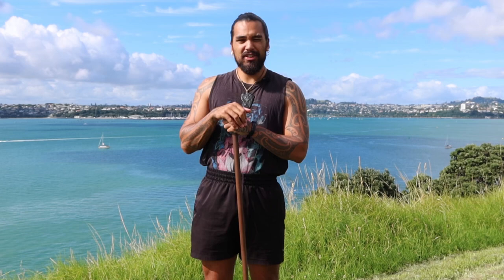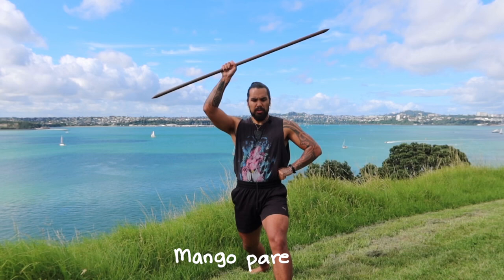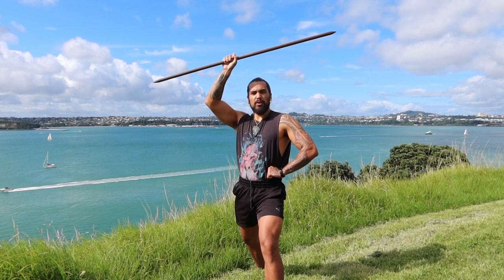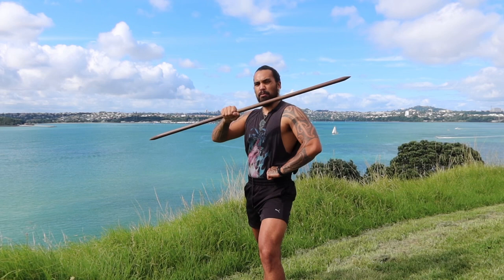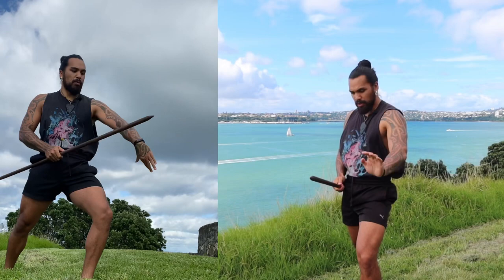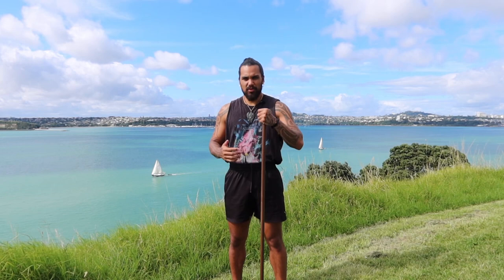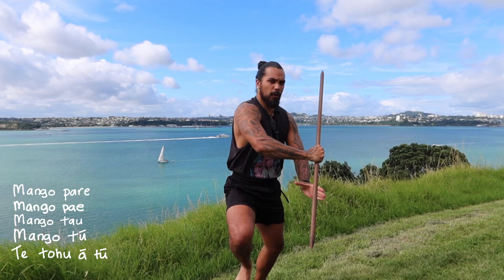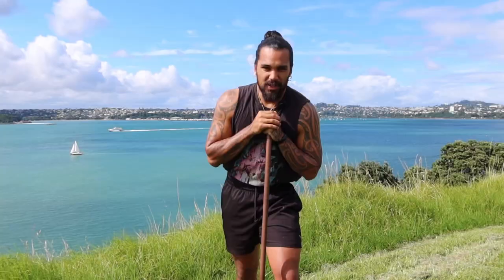Mau Rākau Stances / Ahai - Part 2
Kia ora e te iwi,

For those that are new here, we Caleb and Jackie run a small Māori pakihi (business) here in Tāmaki Makaurau (Auckland) New Zealand. We create handmade taonga that is unique to our culture here in Aotearoa.

We loved your comments, feedback and hope you had the opportunity to try this at home. In this video, we'll be moving on and learning 5 new ahai to add to your kete of knowledge.

The ahai you will learn today:
Mango pare
Mango pae
Mango tau
Mango tū
Te tohu ā tū

If you try this at home, please tag us on Instagram @calebtekotiri. We love seeing your content and it reallhy inspires us to keep going.

A little disclaimer, everything that Caleb teaches is purely the stances or ahai that he has adpoted and practices frequently. If you visit different wānanga, these may be called different names or be a new stance all together. These videos are simply from our experience and help to give you a good foundation for your mau rākau journey.

Ngā mihi,
Caleb & Jackie

Do you want your own koikoi/rākau? Head on over to our website to find handcrafted native rākau, created right here in Aotearoa (New Zealand).